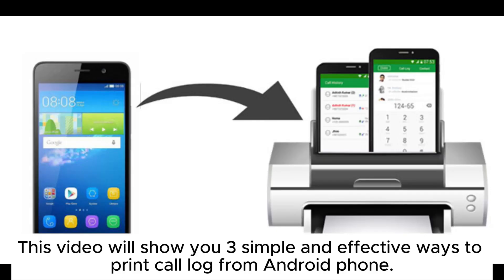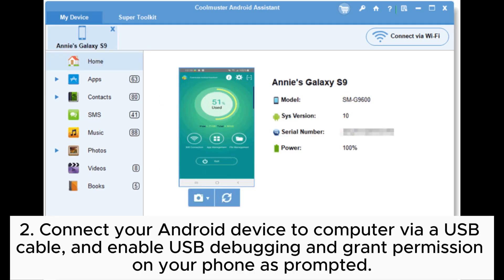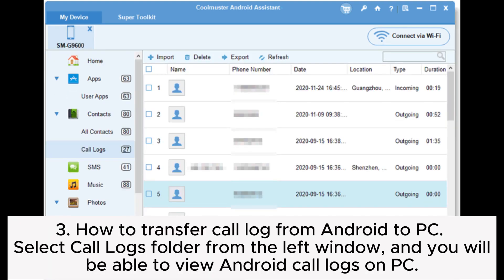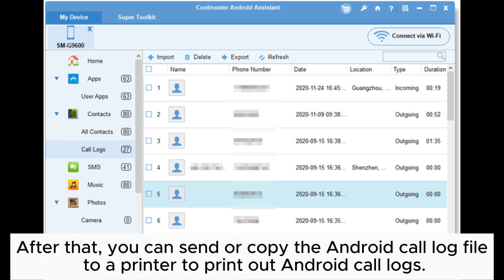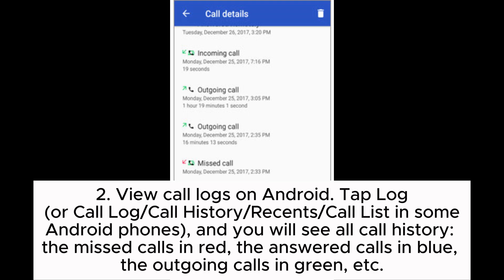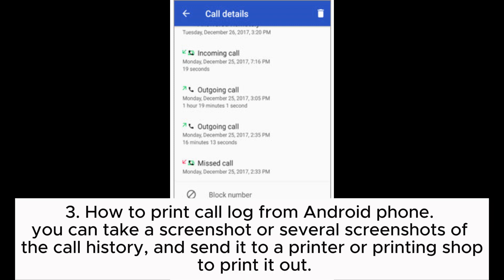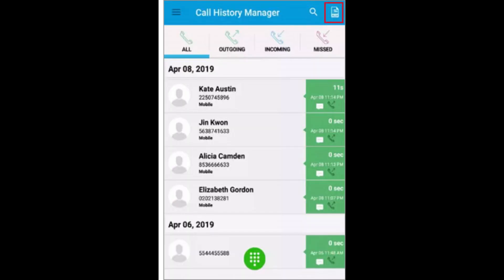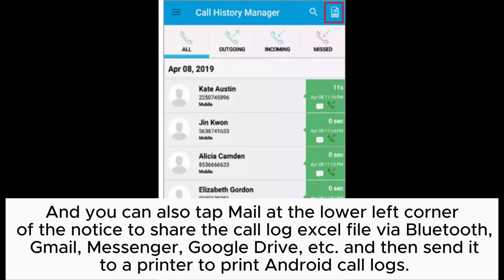How to Print Call Log from Android Phone? (3 Proven Ways)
If you are searching for easy ways to print call logs from your Android phone, you can refer to the instructions in this video, which introduces 3 simple ways to print call logs from the Android phone.

00:00 Start
00:07 Way 1. How to Print Call Log from Android via Coolmuster Android Assistant
00:56 Way 2. How Can I Print My Full Call History on Android Directly
01:37 Way 3. How Do I Print My Call Logs via Call History Manager